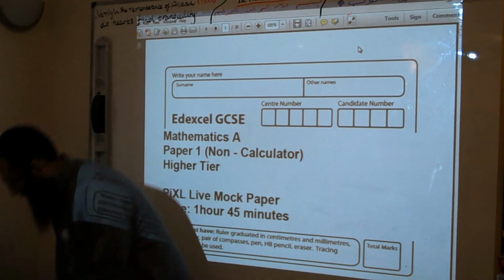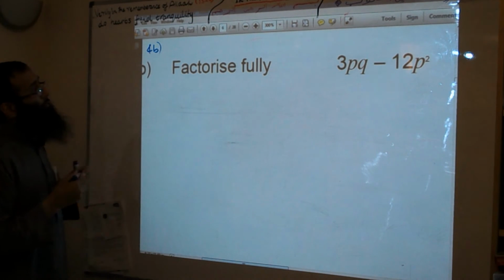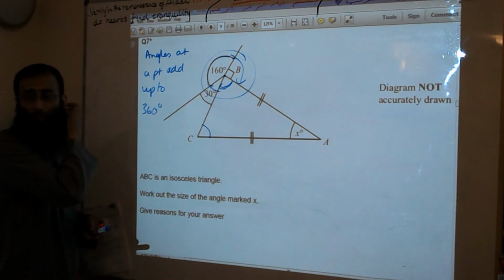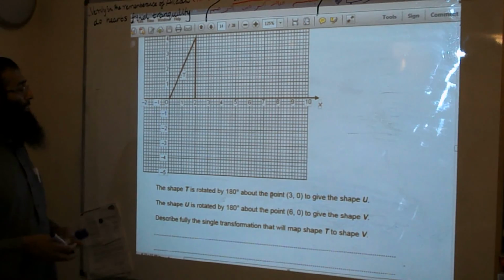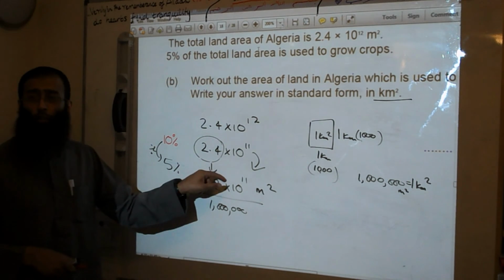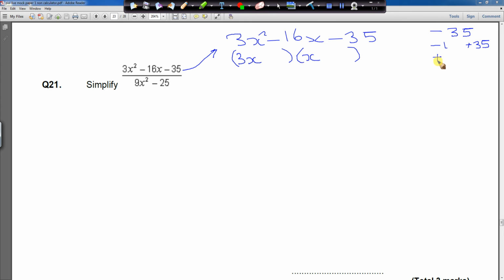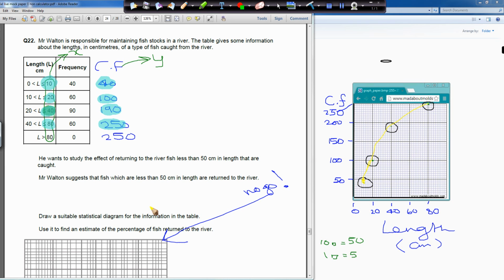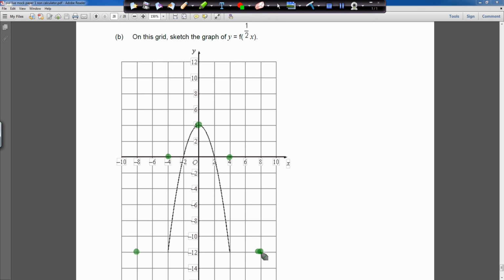Pixl LIVE MOCK edexcel PAPER 1 MATHEMATICS GCSE 1mao1h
Come on folks lets ALL get those A *. Imran Iqbal